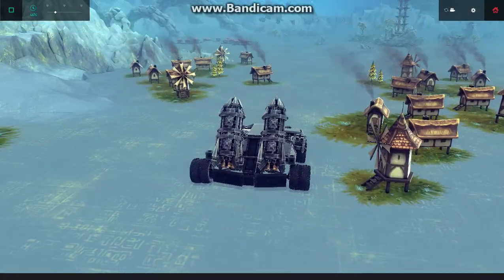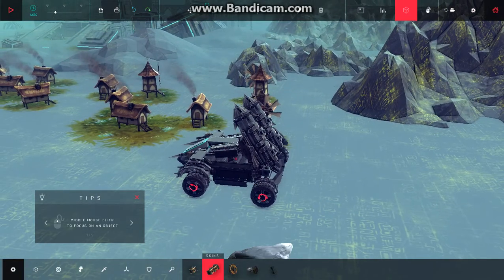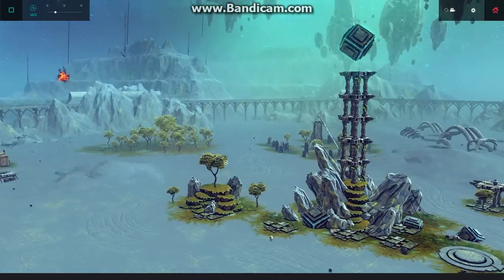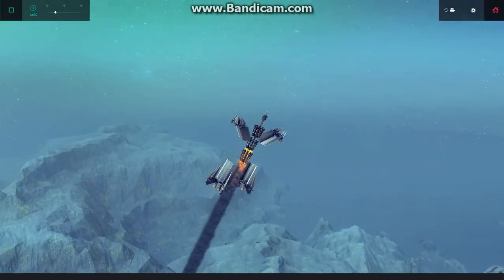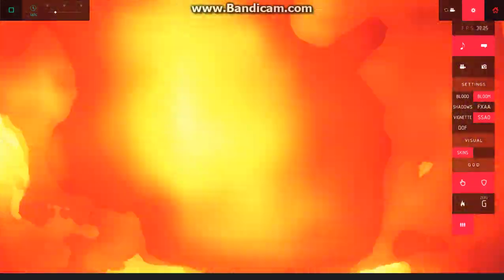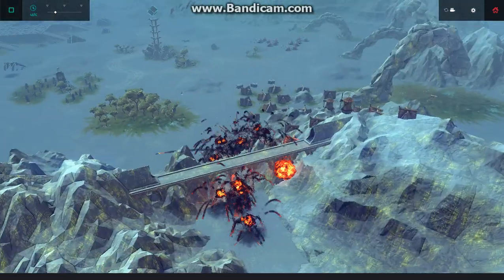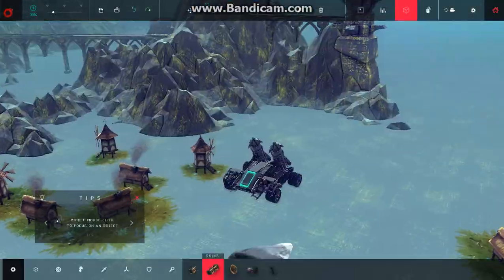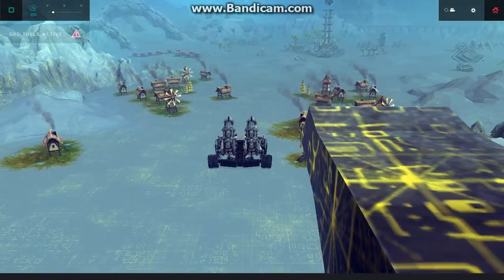Besiege Gameplay with the Jericho Missile car